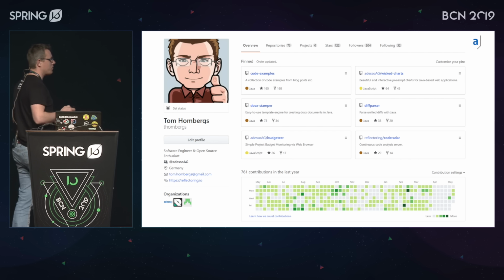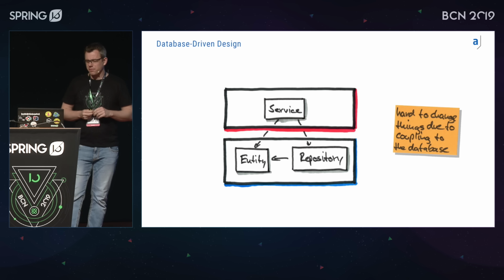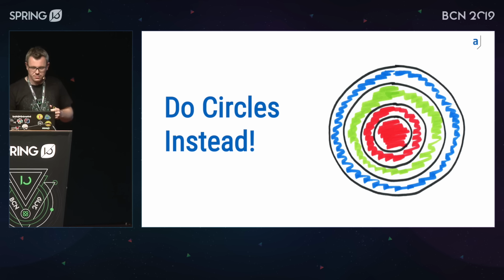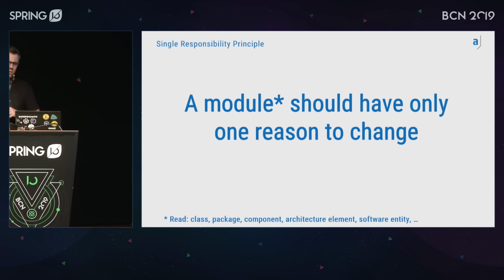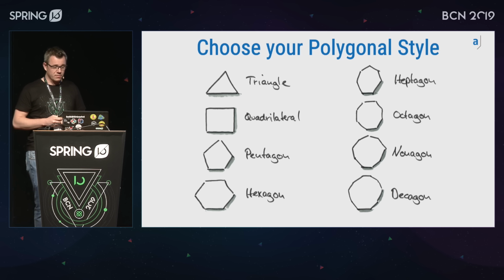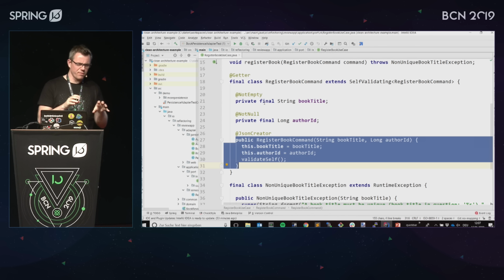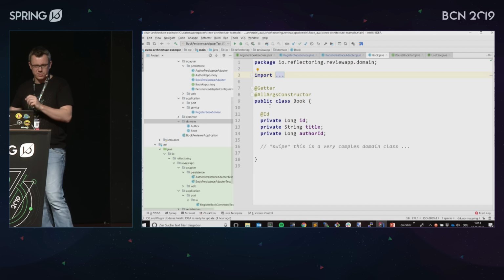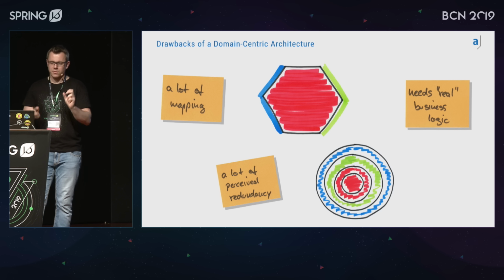Clean Architecture with Spring by Tom Hombergs @ Spring I/O 2019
Buzzwords like “Clean Architecture” and “Hexagonal Architecture” have been around for quite some time now. But have you actually seen an application built with one of these paradigms? How do we actually implement such an architecture in a way that the software we create stays flexible and maintainable?

This talk presents the concepts and reasoning behind the buzzwords “Clean Architecture” and “Hexagonal Architecture” and translates them into actual code. Going through an example web application based on Java and Spring, we’ll discuss the full stack ranging from the web layer to the persistence layer. How should we structure our application? Where does the input validation code belong? How do I access my domain logic? How can I let my bounded contexts communicate cleanly? And how does Spring help with all of this? These questions and more will be answered.